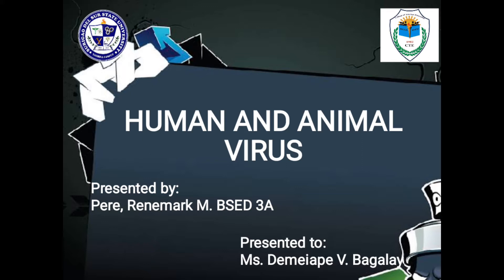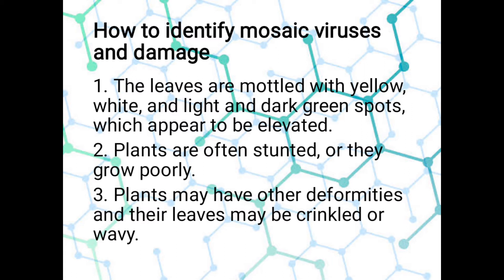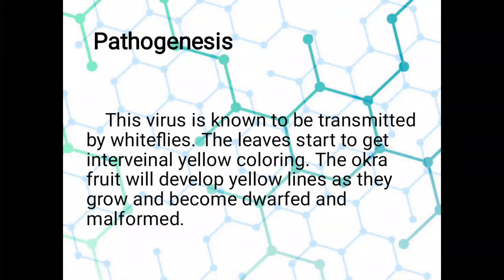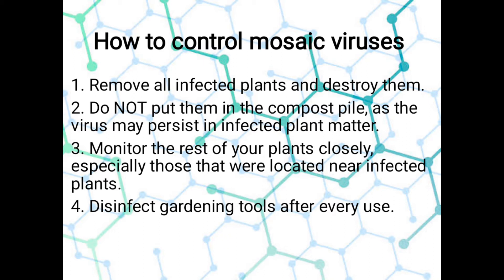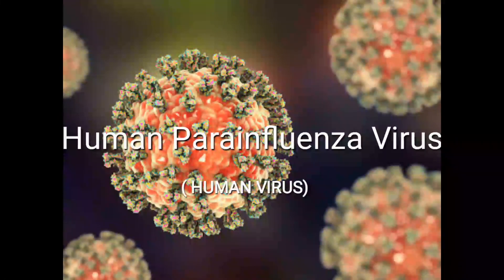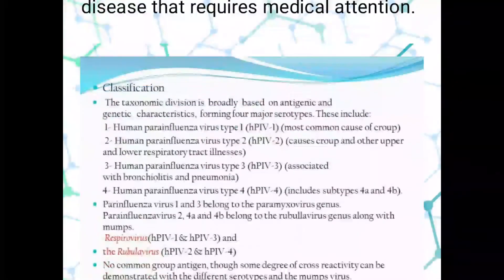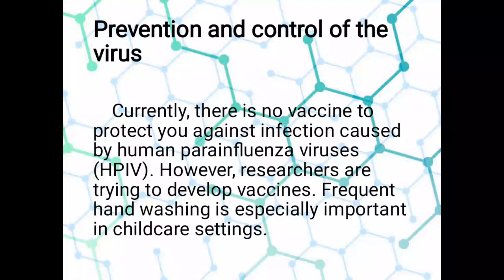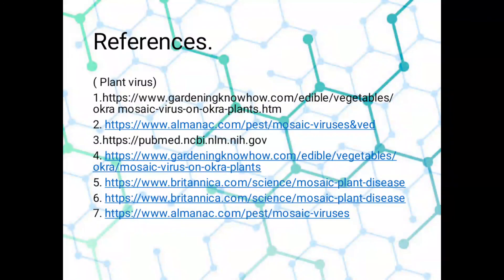Plant and Human Virus: Okra mosaic virus and Human parainfluenza virus.